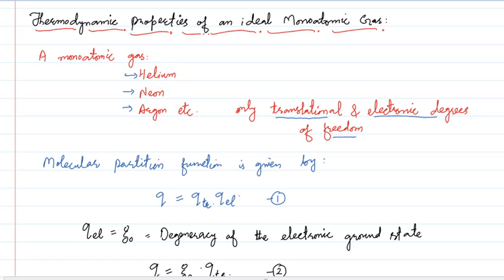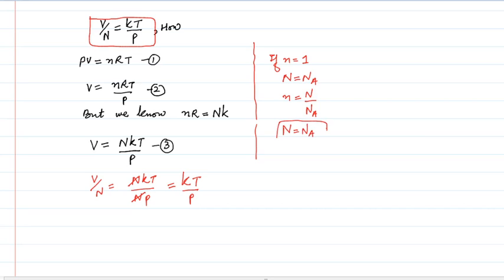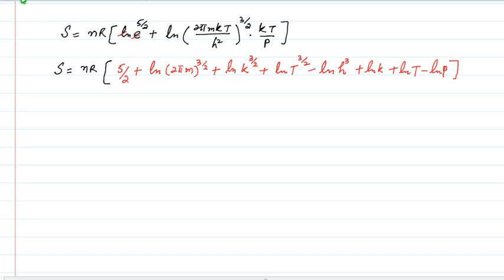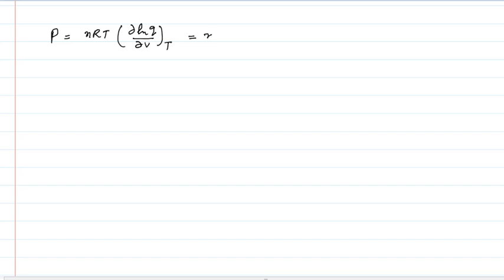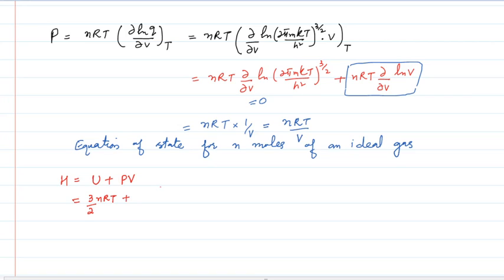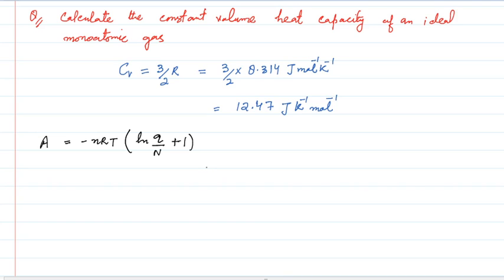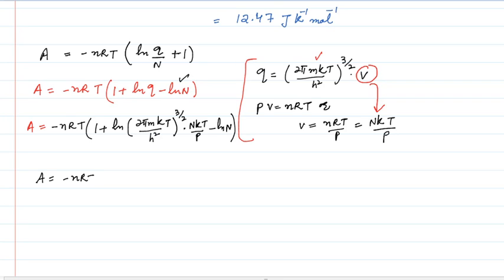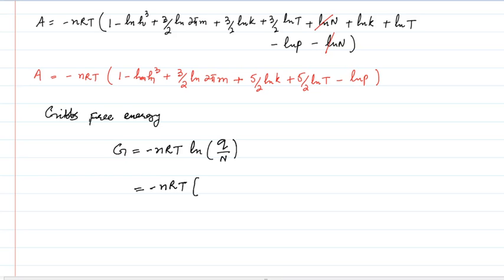Thermodynamic Properties of an Ideal Monoatomic Gas: 2